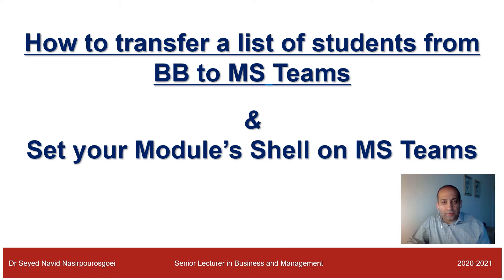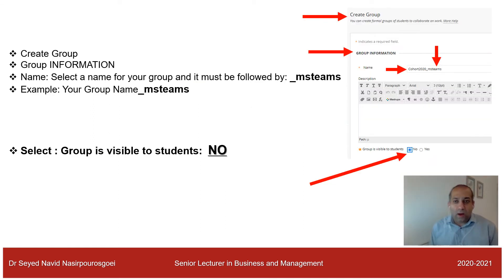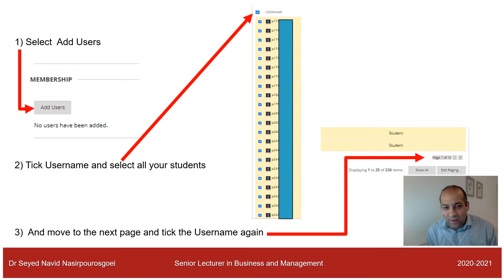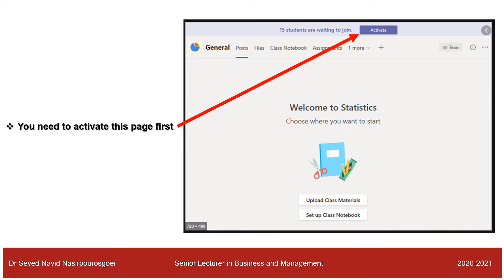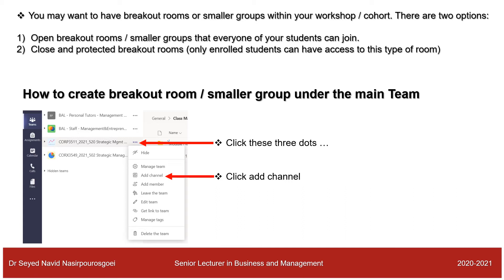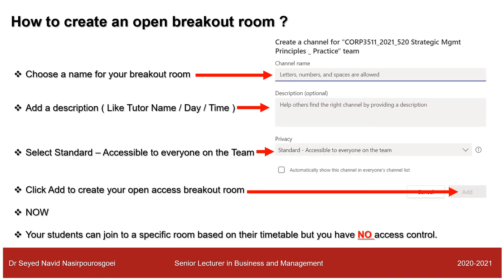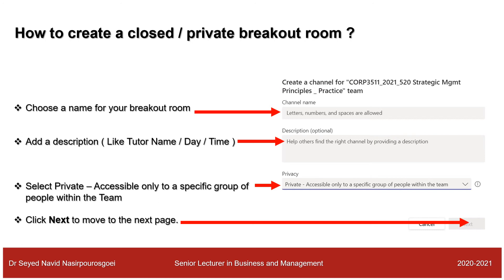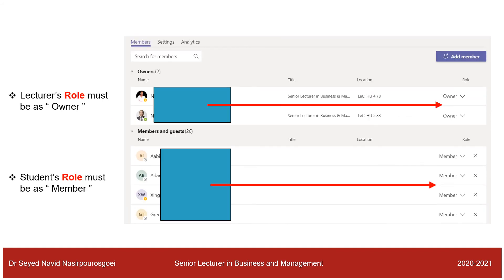How to transfer a list of students from Blackboard to MS Teams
How to Set your Module's MS Teams Shell
How to add Attendance Form on your MS Teams Channel